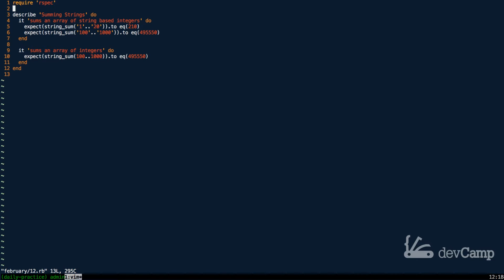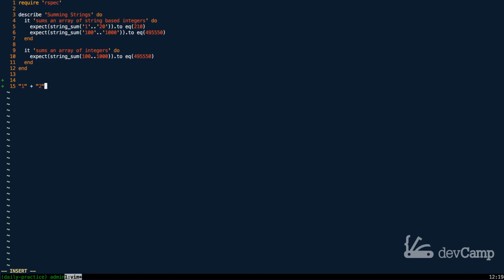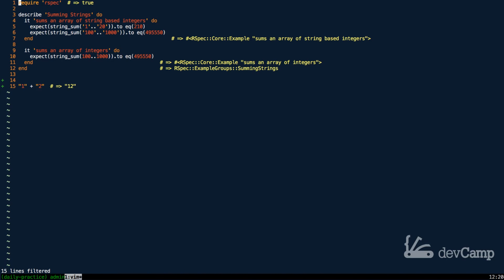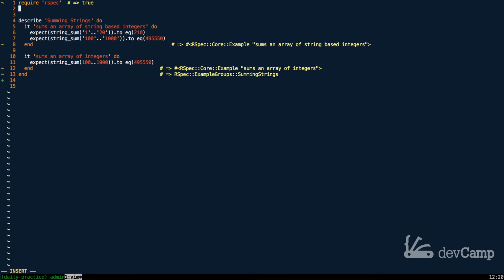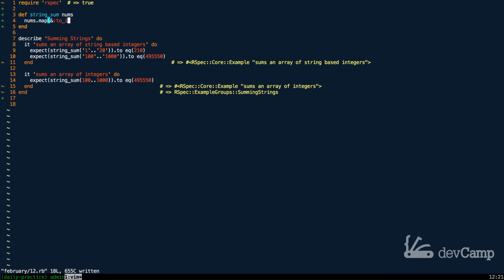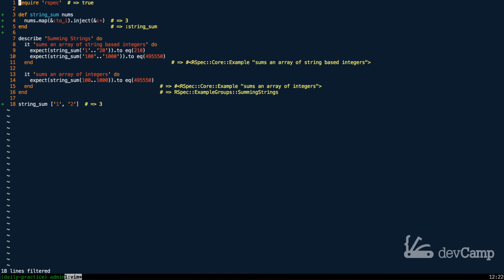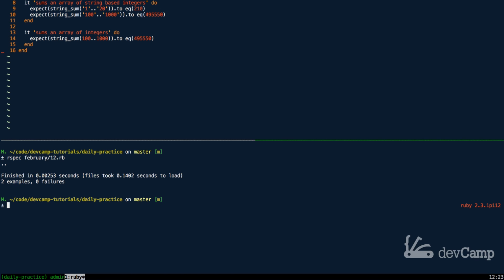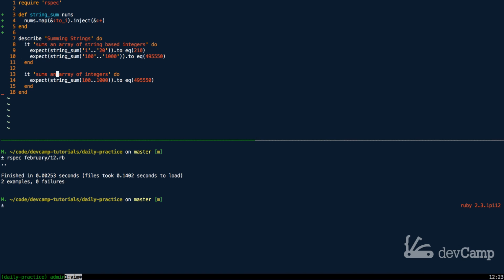Sum an Array of String Based Integers in Ruby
This guide examines an efficient process for summing an array filled with string based integers in Ruby.